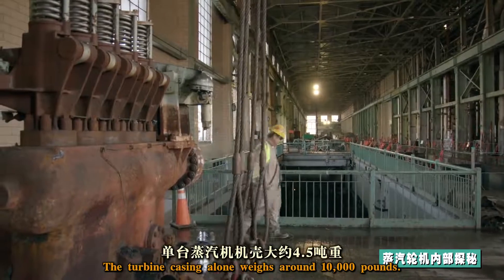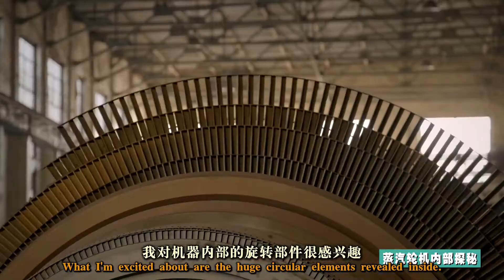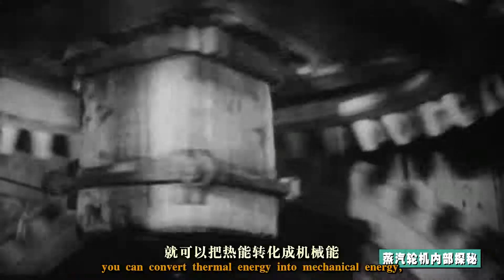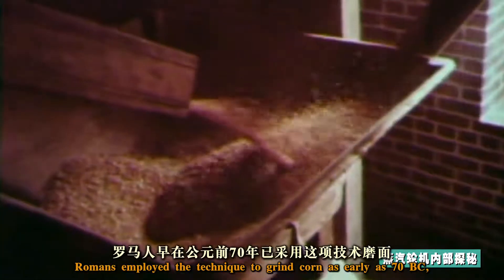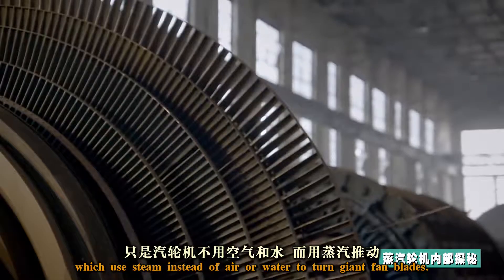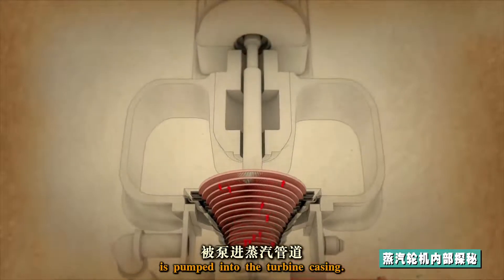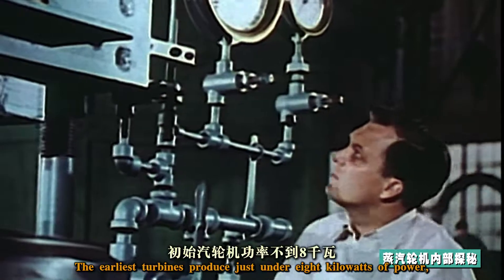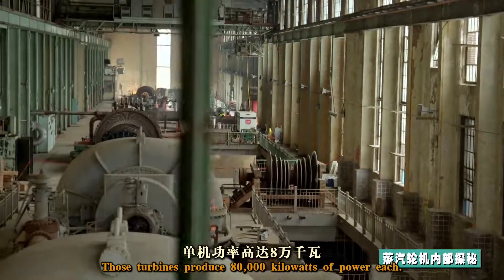100多年前问世的蒸汽轮机至今仍是发电厂的技术动力！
微博@纪录片之家
蒸汽转化成动力的重要发明是百年前的革命性工程技术，它不仅高效而且相当实用，至今仍被世界多数的电厂沿用！巧遇巴克电厂有6台"大块头"需要拆除，我们一起去探究下蒸汽轮机的核心原理和它能沿用百年的秘密吧！